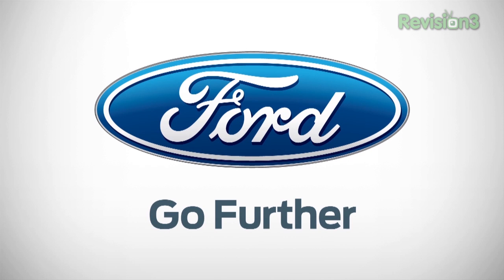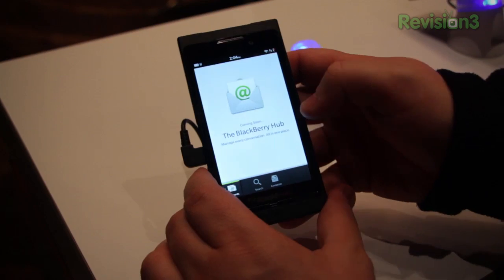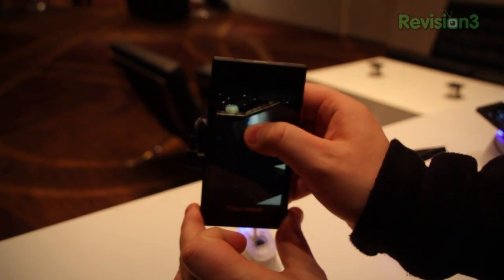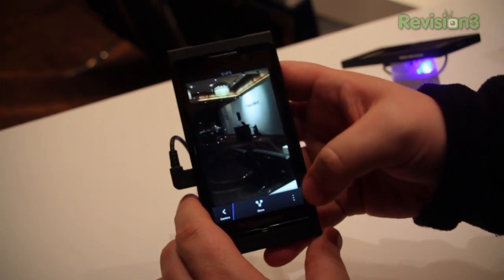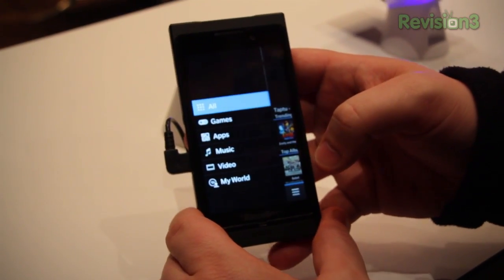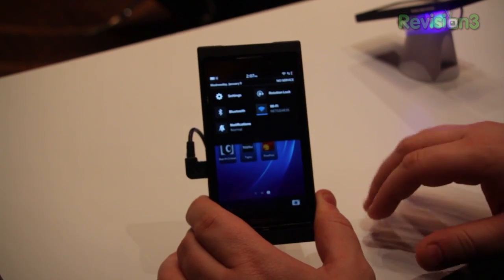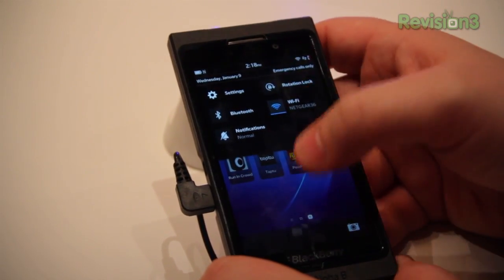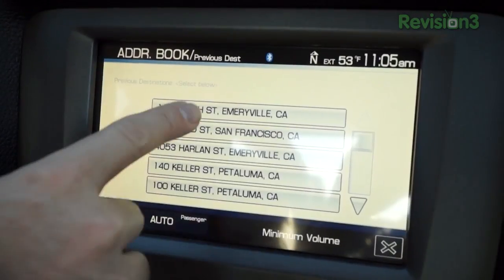BlackBerry 10 Walkthrough - CES 2013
BlackBerry 10 Hands On Preview (CES 2013)

I'm ready to buy a BlackBerry 10 device. Why? Because yesterday we had a chance to meet with Research In Motion and check out a still unfinished build of the operating system. I already explained a lot about why I'm excited in yesterday's article, but to sum that up, there's an excellent and snappy user interface, useful camera software, NFC support, BlackBerry Hub for accessing messages at any time and more. There are also some interesting gestures to get to different menus, a satisfying BlackBerry World store for music, movies and apps, and much more. Check out the our deeper dive in the video above.